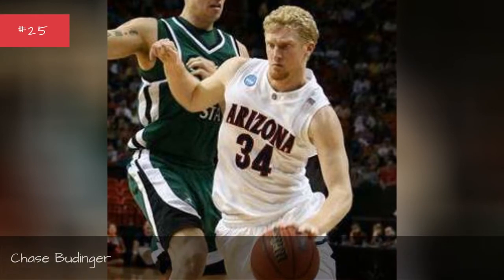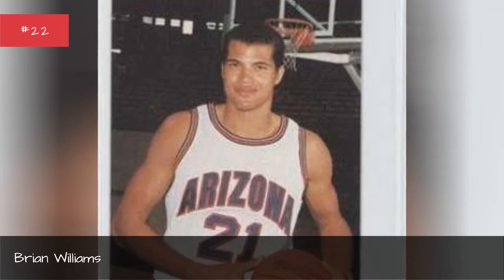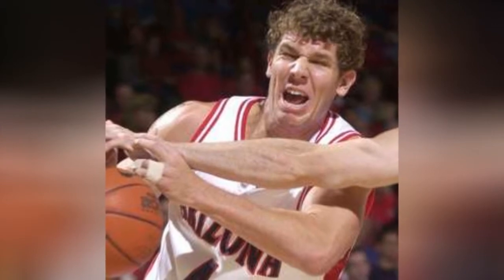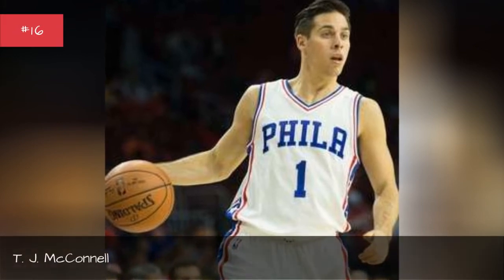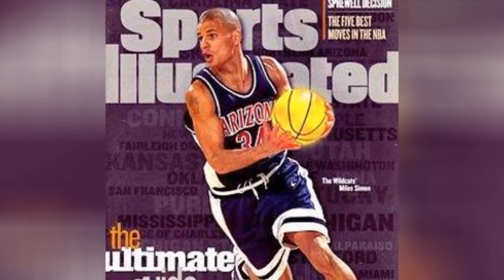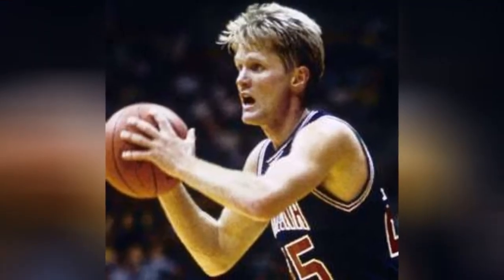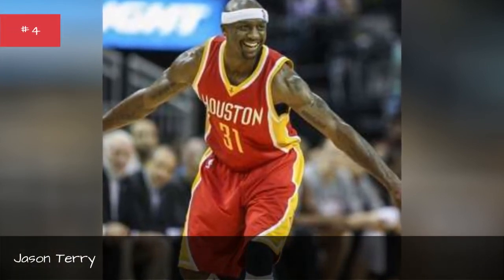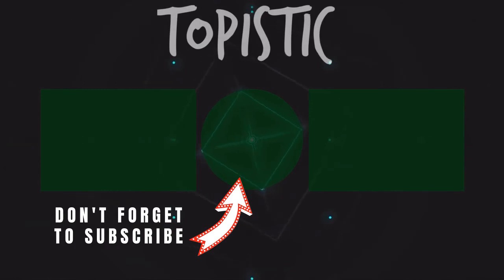The Greatest Arizona Basketball Players Of All Time ✌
Arizona basketball fans, were ranking the best Arizona Wildcats of all-time. This list of Arizona basketball players includes current and former players, along with their positions and seasons played with the college.FeaturingAll-Americans, players in the NBA, and school legends who had their jerseys retired, the top players from the University of Arizonamen's basketball team history include Sean Elliott, Mike Bibby, Steve Kerr, and Gilbert Arenas. Who is the best Arizona Wildcat ever?In the 2017-18 NCAA Division I mens basketball season, the Arizona Wildcats roster has the starting five: Parker Jackson-Cartwright, Allonzo Trier, Rawle Alkins, DeAndre Ayton, and Dusan Ristic.Vote up the ones you think are the greatest Arizona basketball players in Wildcats history. Feel free to add any Wildcat freshmen, NBA rookies, or Arizona alumni missing from the list.Photo: Hooped Up/Instagram...more
0:00 - Intro
0:00:08 - Chase Budinger
0:00:19 - Rondae Hollis-Jefferson
0:00:26 - Jason Gardner
0:00:37 - Brian Williams
0:00:48 - Bob Elliott
0:00:59 - Chris Mills
0:01:10 - Salim Stoudamire
0:01:21 - Luke Walton
0:01:32 - Khalid Reeves
0:01:43 - T. J. McConnell
0:01:50 - Michael Dickerson
0:02:01 - Derrick Williams
0:02:12 - Channing Frye
0:02:23 - Lauri Markkanen
0:02:30 - Deandre Ayton
0:02:37 - Miles Simon
0:02:47 - Aaron Gordon
0:02:54 - Andre Iguodala
0:03:05 - Steve Kerr
0:03:16 - Gilbert Arenas
0:03:26 - Damon Stoudamire
0:03:37 - Jason Terry
0:03:48 - Richard Jefferson
0:03:59 - Mike Bibby
0:04:06 - Sean Elliott